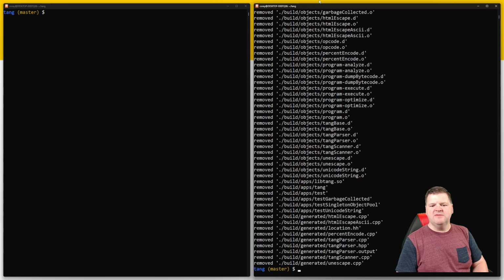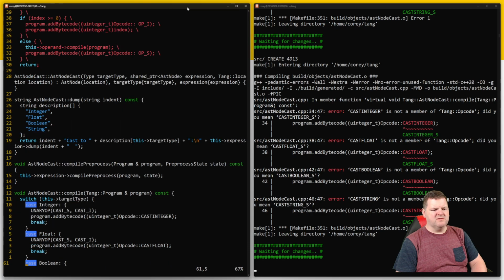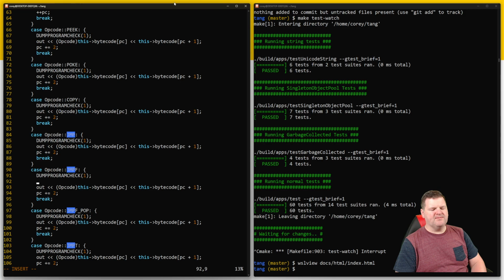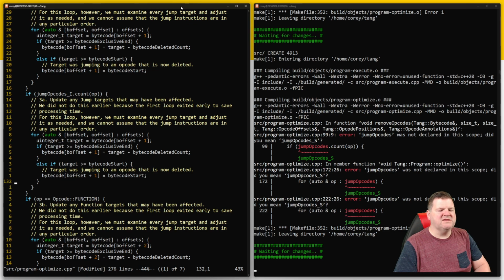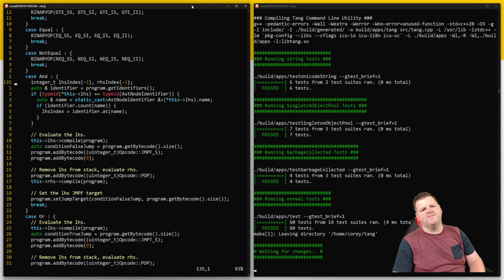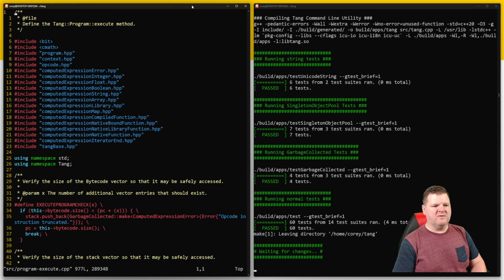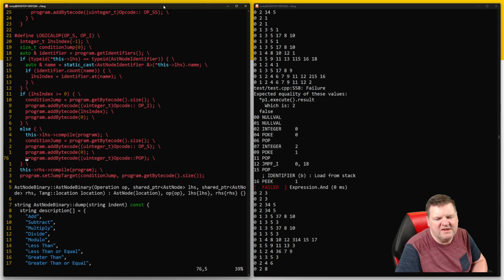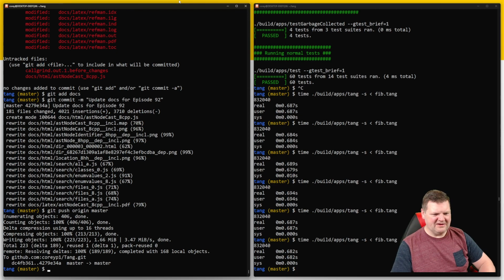Tang: Reducing Stack Push/Pop Commands (Part 3) - Episode 92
In this episode, we start applying our Stack vs. Index technique to the conditional jumps, which allows us to better optimize our And (&&) and Or (||) logical operators.  We also optimized the Cast (as) operators.  There are only a few more opcode S/I optimizations left, but the results so far are great!

100% live coding.